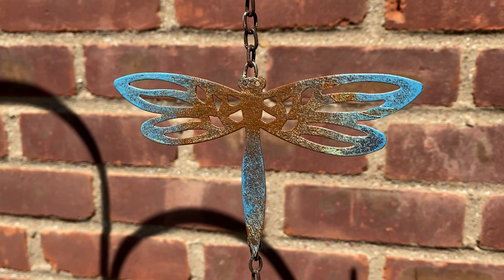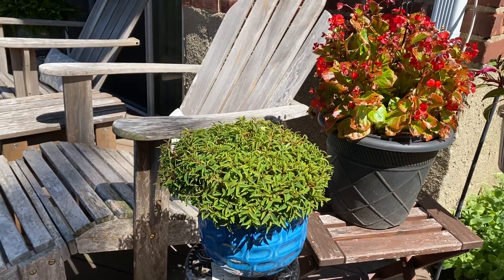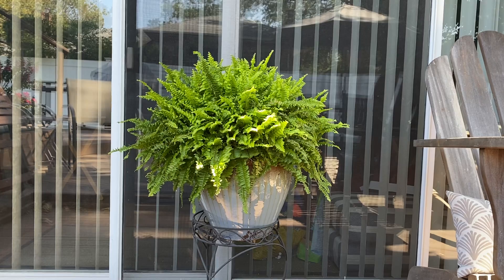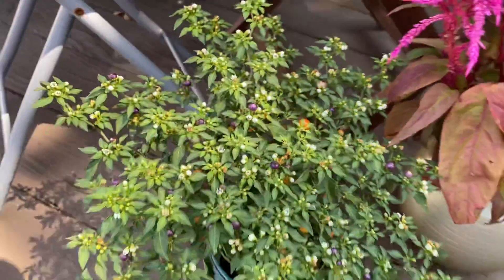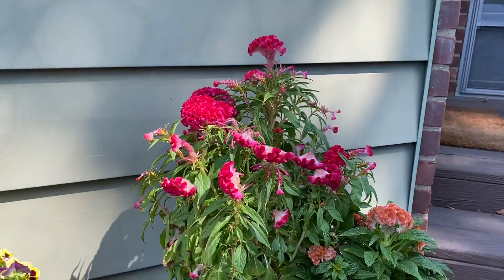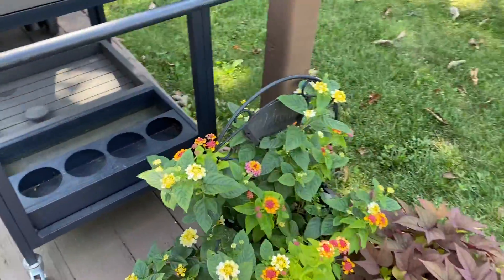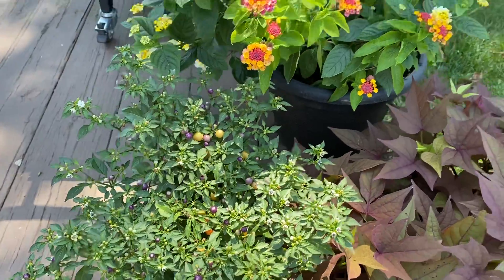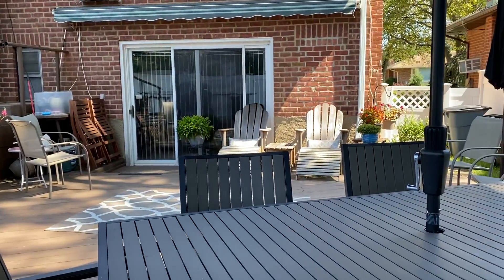Back yard August 2020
Annuals and perennials in my yard last summer. Take a walk with me, won’t you?